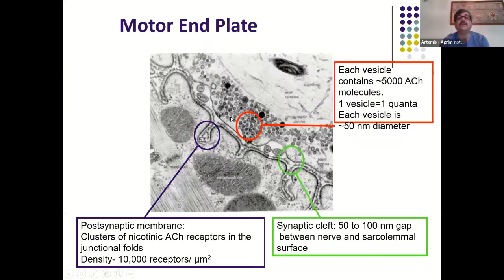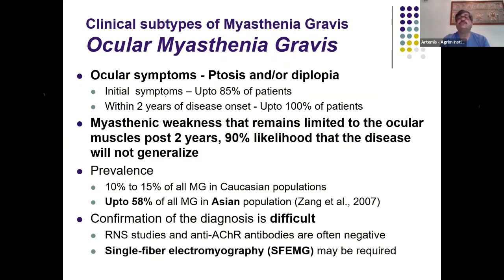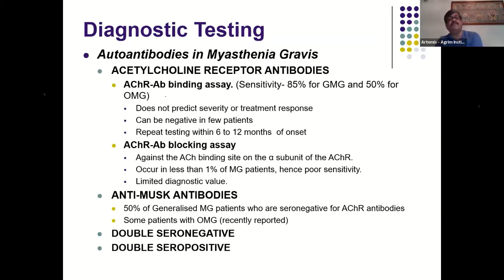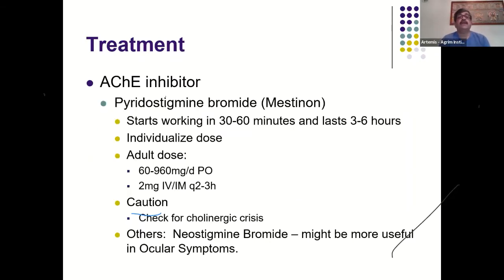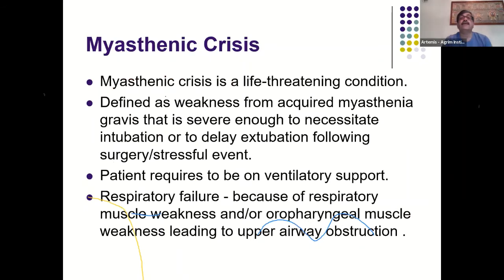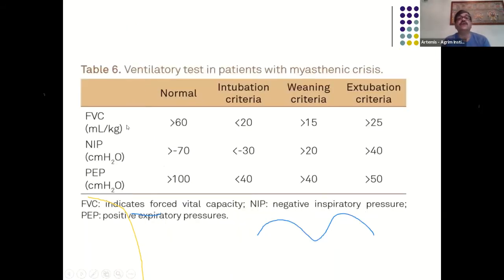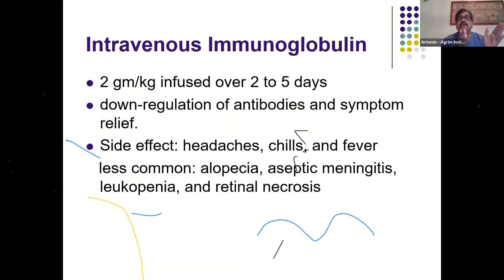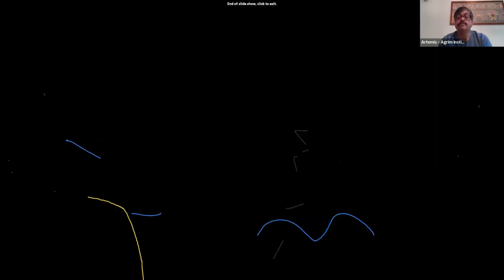Myasthenia Gravis: Critical care management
Speaker: Dr Sumit Singh, Director Artemis Agrim institute of Neurosciences